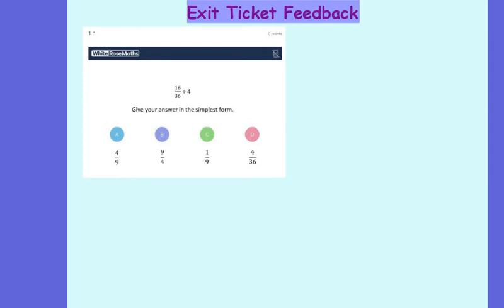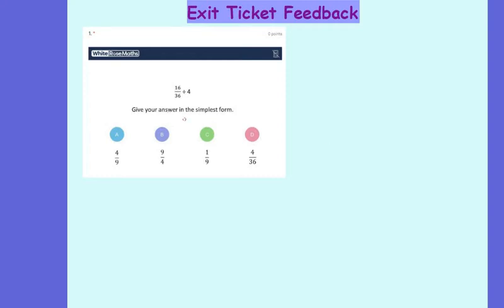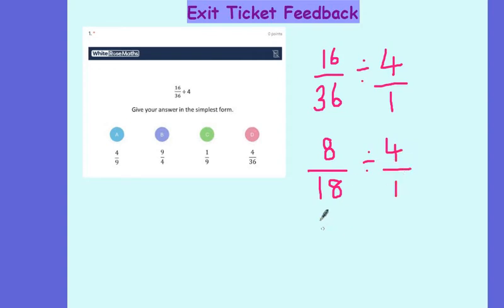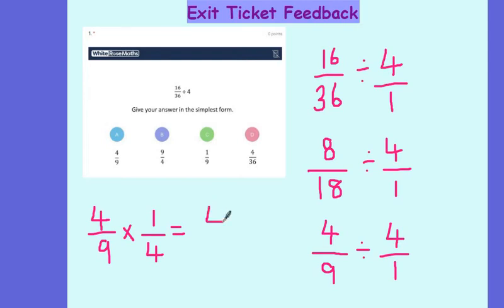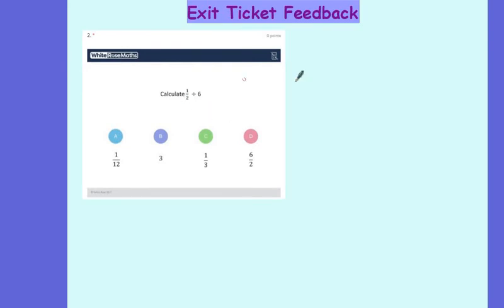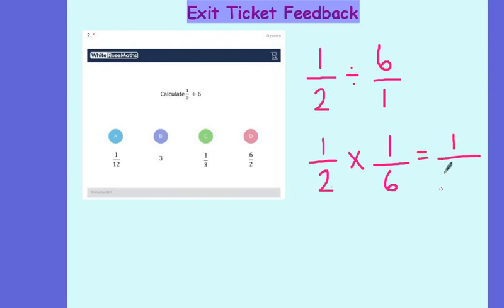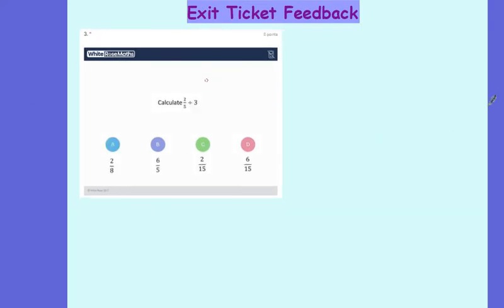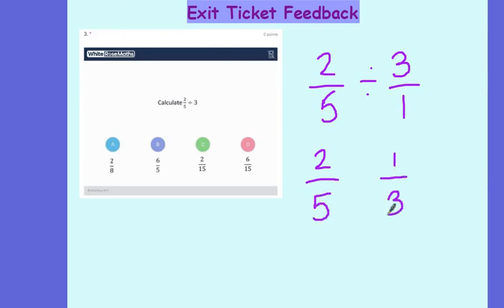7y4 Exit Ticket Feedback 02 07 2020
Step-by-step guide to Exit Ticket on dividing fractions by integers using Keep Flip Change